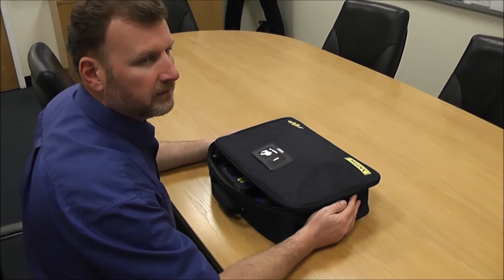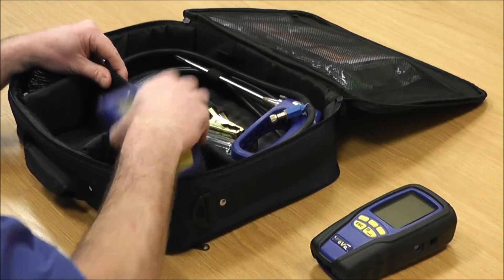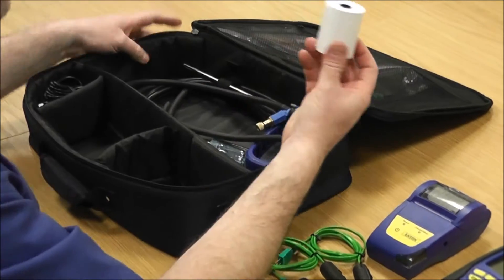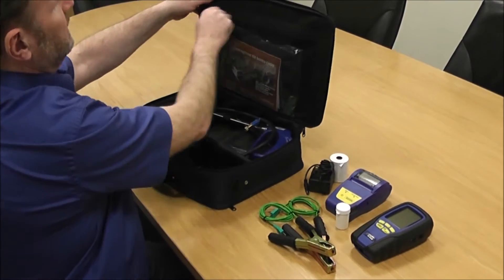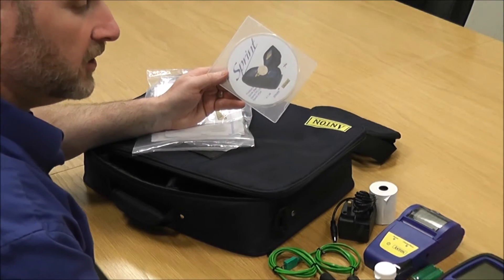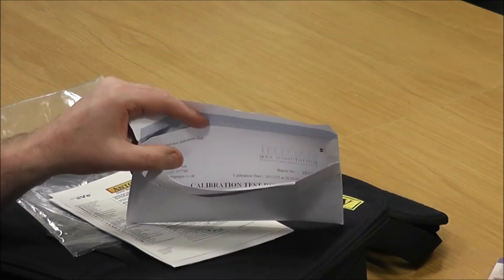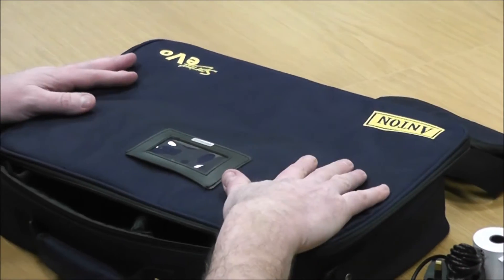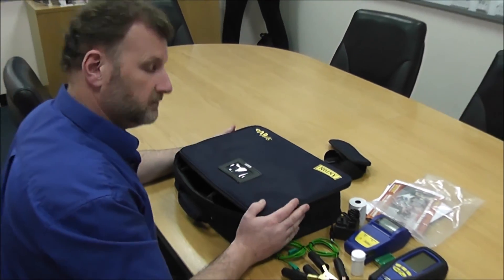Anton Sprint eVo2 kit1 contents overview: what do you get with the kit?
A demonstration of all the probes, accessories and contents supplied with an eVo2 kit1.